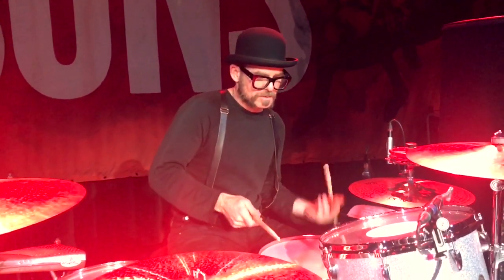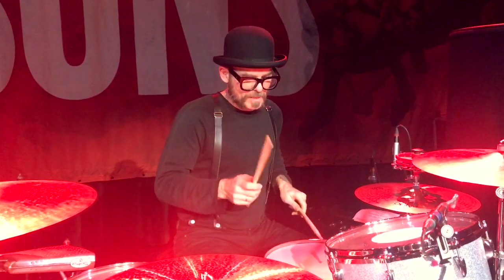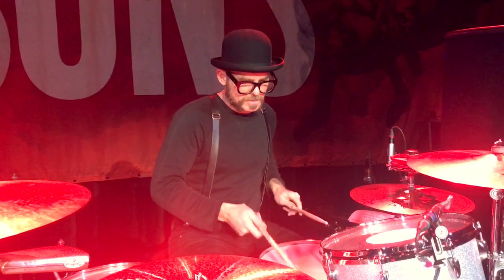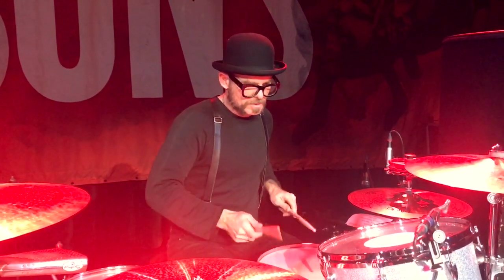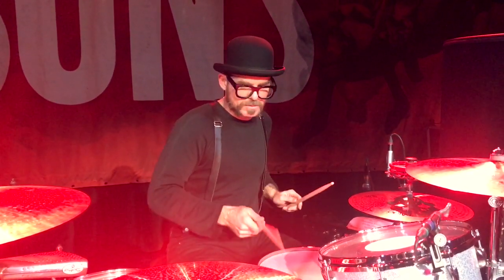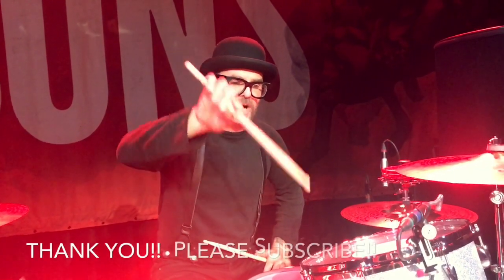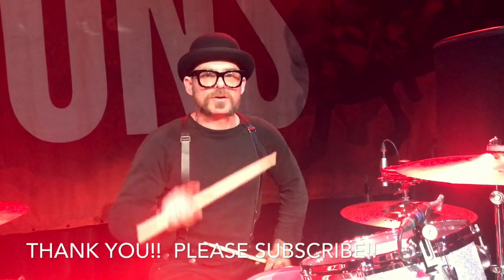Soundcheck Sessions 20: "Radio" by Rival Sons - Groove Breakdown #2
Here I break down each limb of the "Radio" groove off of Rival Sons' EP.  This is my second breakdown of it (see Soundcheck Session 3)